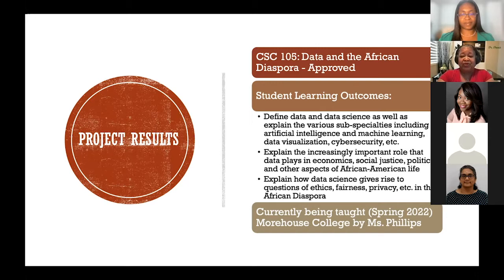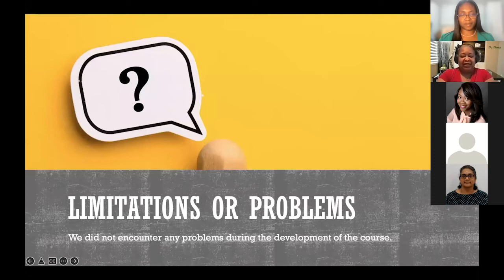Education & Workforce WG | Data & the African Diaspora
May Education & Workforce Working Group
Data & the African Diaspora
Presenter: Sonya Dennis
Morehouse College